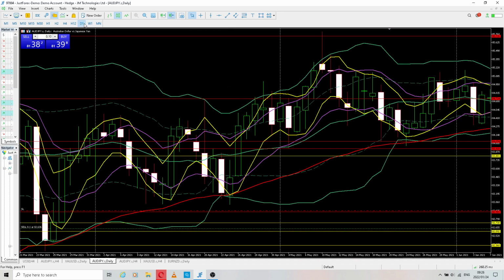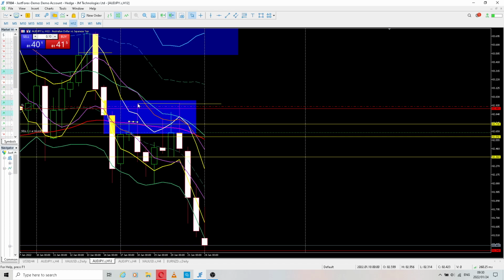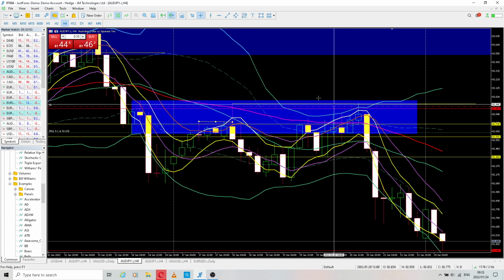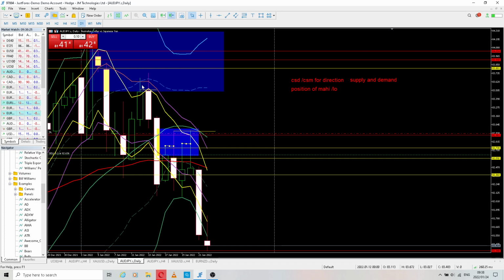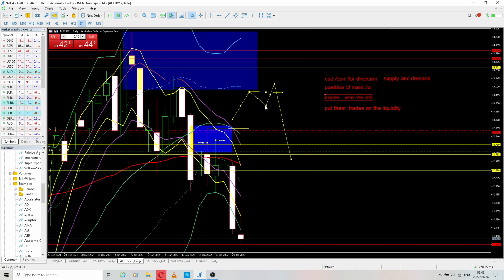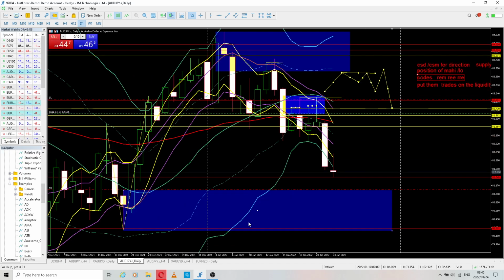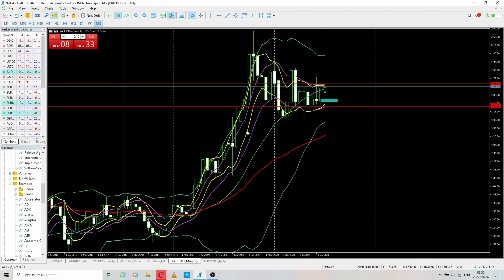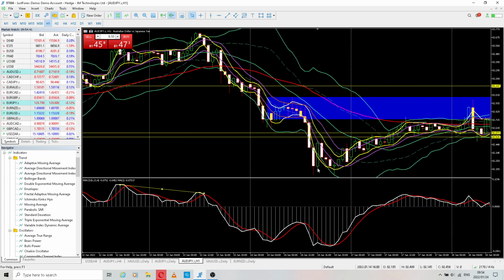Aud jpy trade part 3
continuation of the trade